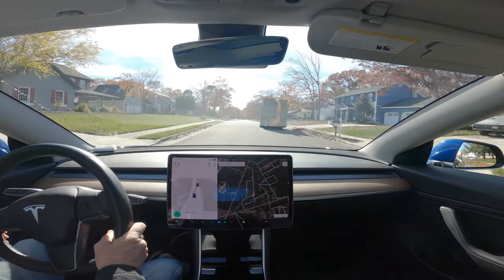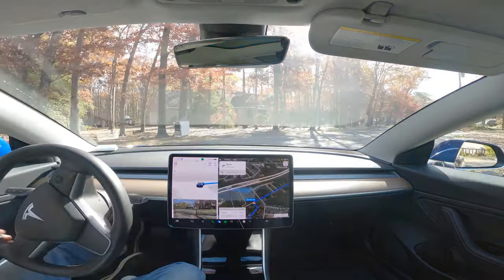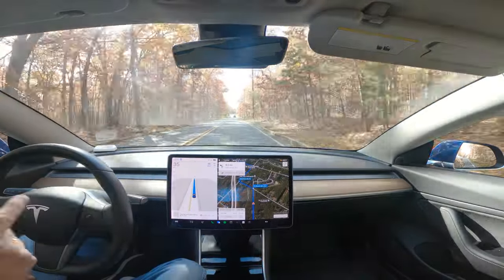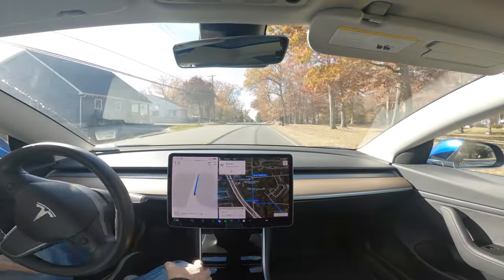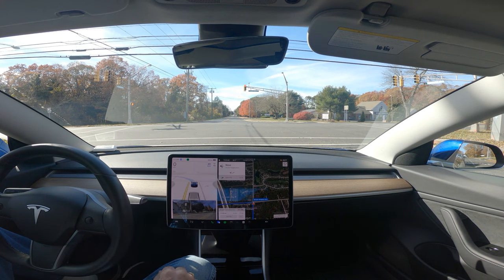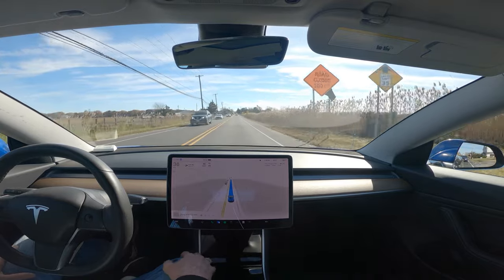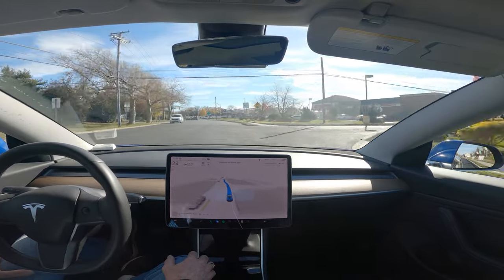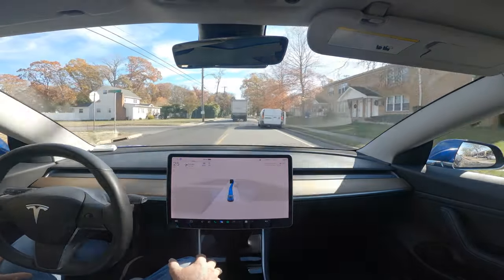Complete Drive! Tesla FSD Beta 11.4.7.3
The Good the Bad, and the Ugly of a short drive with Tesla FSD Beta 11.4.7.3